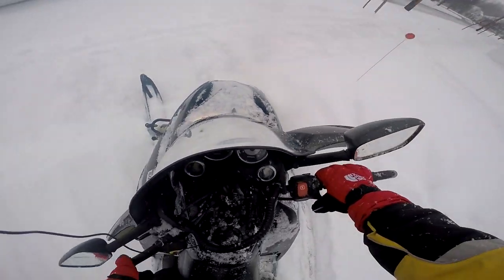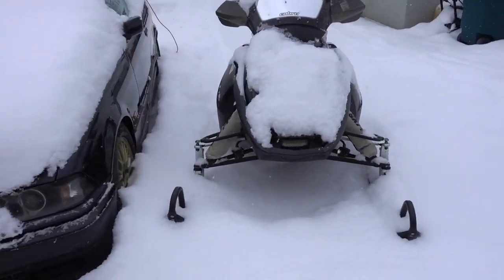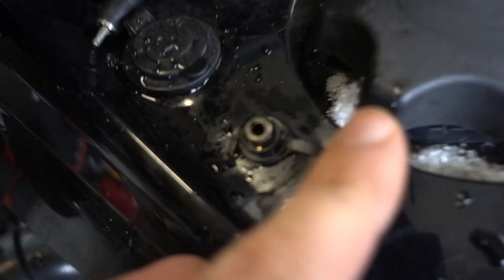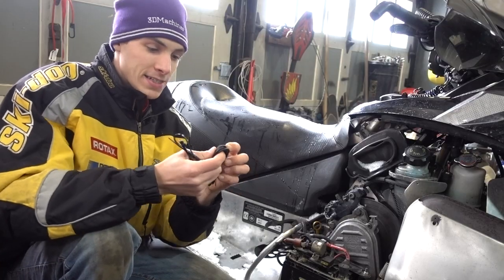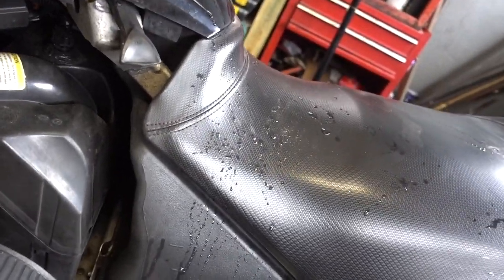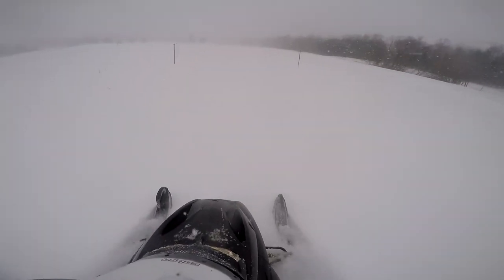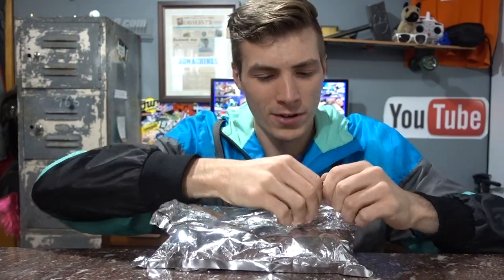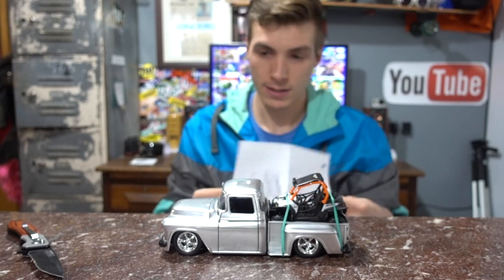My NEW DAILY DRIVER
FAN MAIL:
3DMachines